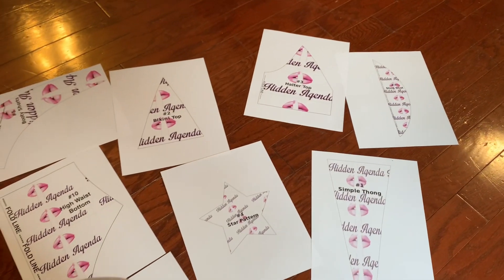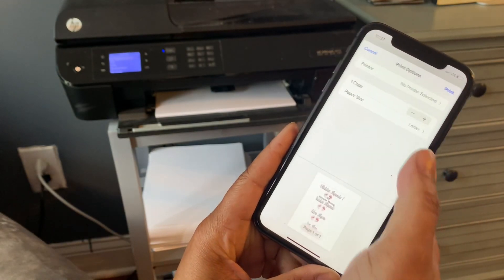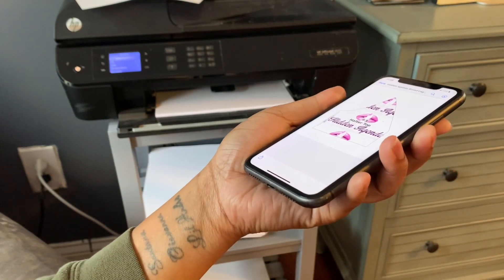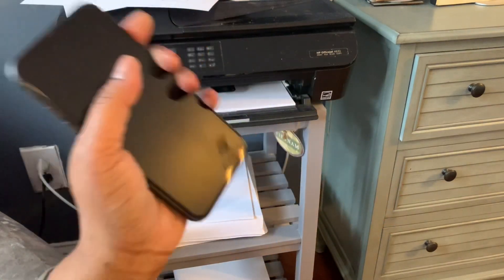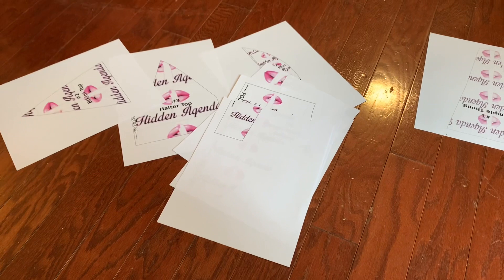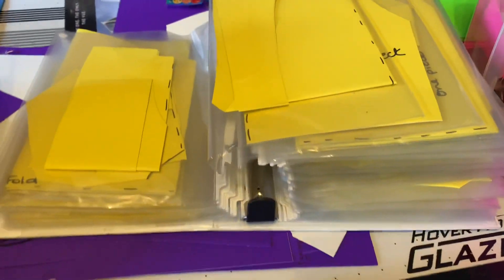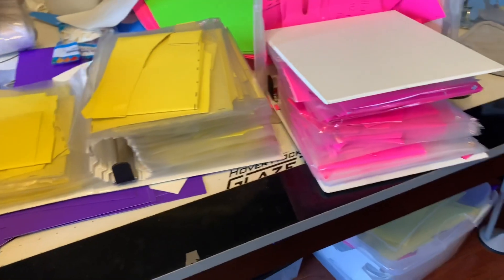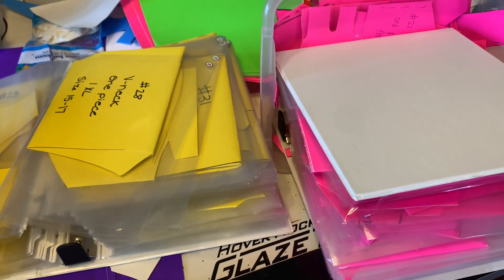Where to buy stripper digital patterns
We now offer digital patterns!!!
Only 0-10 at the moment each week we will have 10 more they will be in order by number

Patterns are $10 each here is 3 ways to buy

Call me directly I email u the pdf to your email 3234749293

And starting Monday they will be here Etsy.com/shop/Hiddenagendabrand